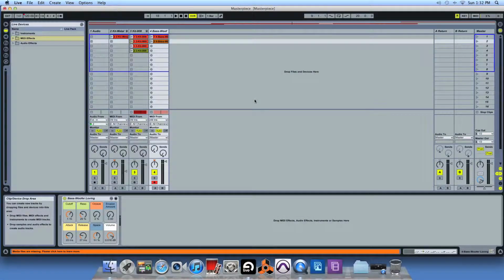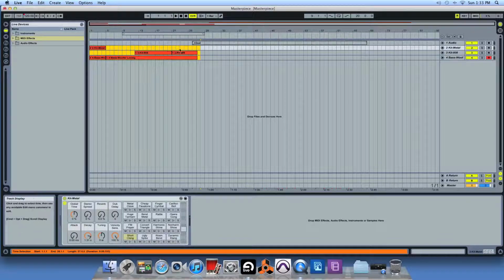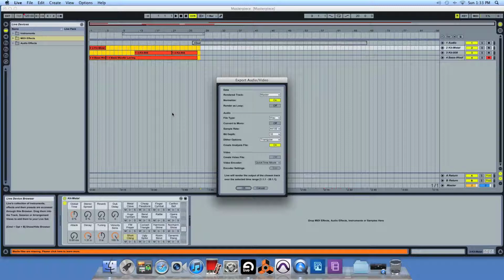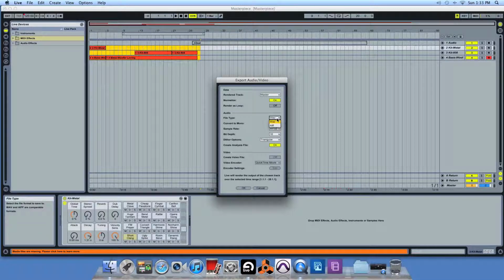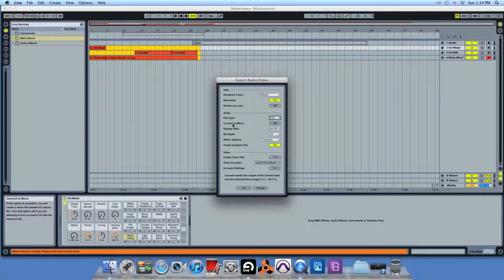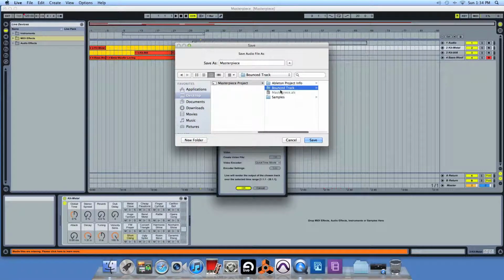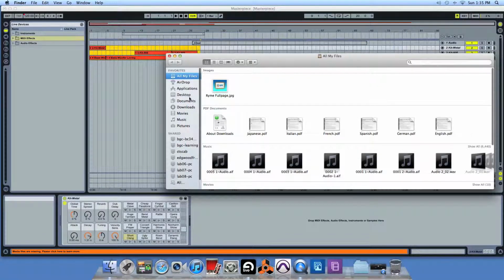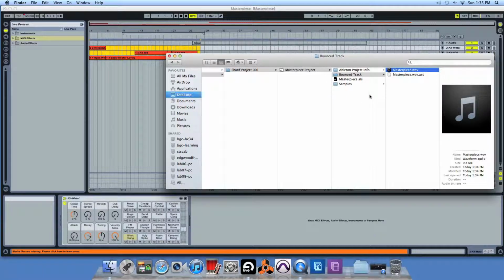Ableton 0010 Exporting Your Track